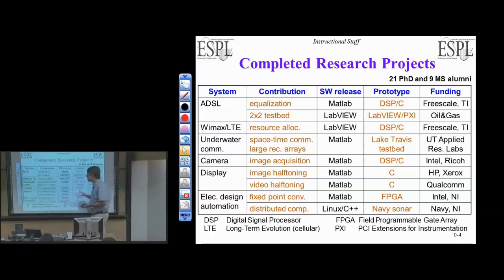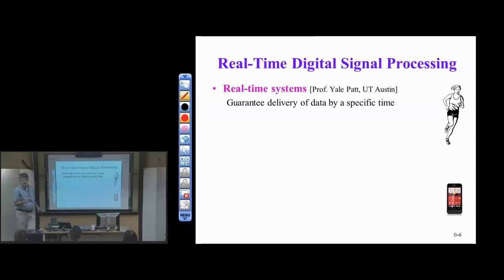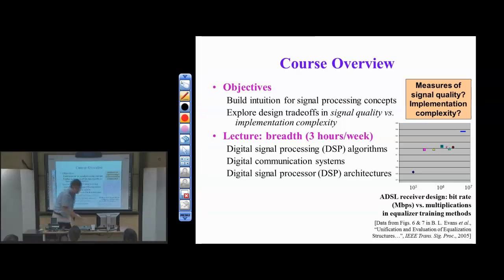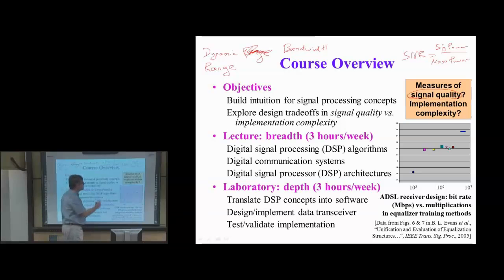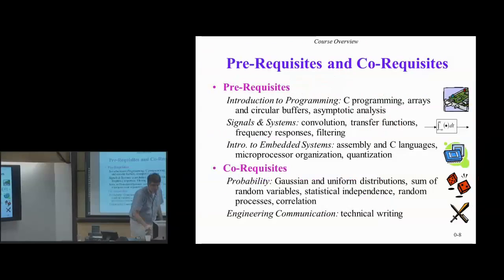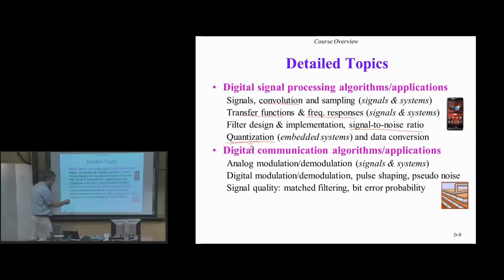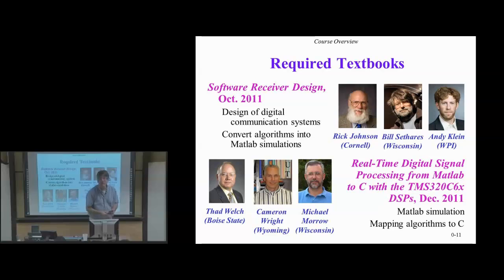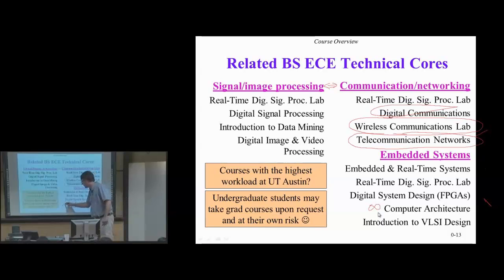Real-Time DSP Lab: Introduction Part 1 (Lecture 0)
Lecture #0 Part 1 covers instructional staff, real-time DSP definitions and course overview for the spring 2014 course on real-time digital signal processing by Prof. Brian L. Evans at The University of Texas at Austin.